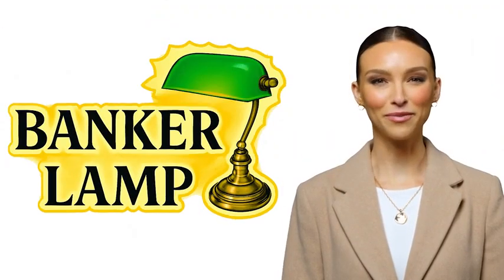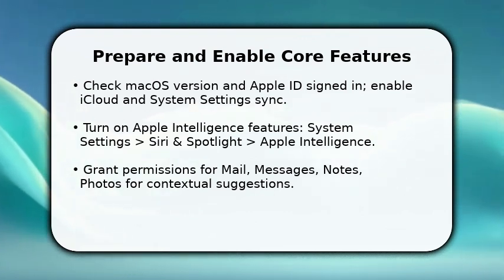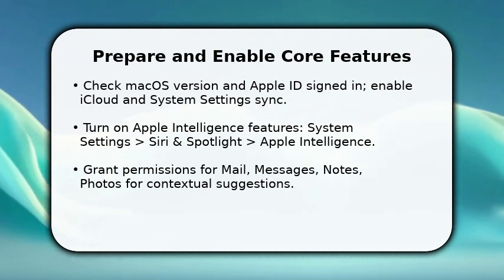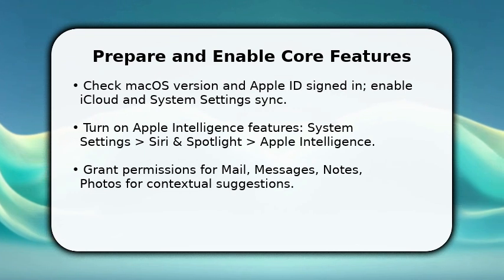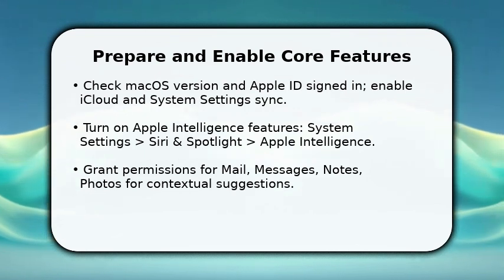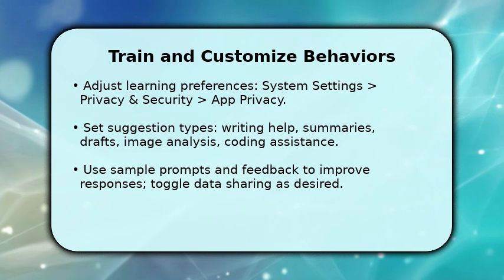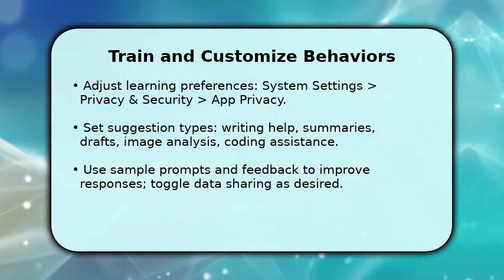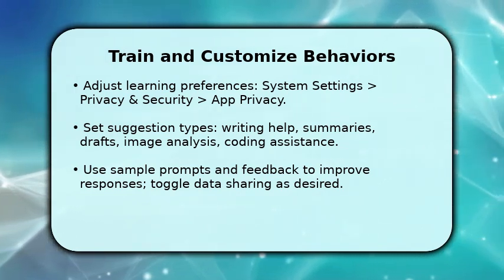How Do I Use Apple Intelligence on Mac - Step by Step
How Do I Use Apple Intelligence on Mac - Step by Step | 🔒 Surfshark VPN Deal — Stay private and secure. $1.99/mo + 3 Months Free ▸

Discover the secrets to unlocking Apple' extraterrestrial intelligence with our comprehensive guide. Step by step, learn how to access and interpret data from your Mac using Siri commands tailored for advanced users.

Apple Intelligence, Mac Accessibility, Siri Commands Guide, Interpreting Data on Mac, Advanced User Tips, Step by Step Instruction